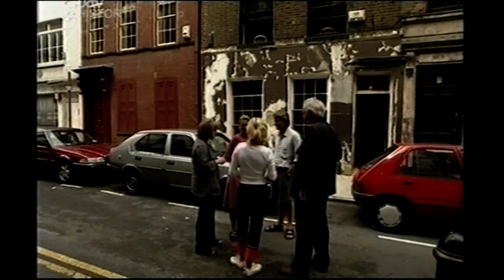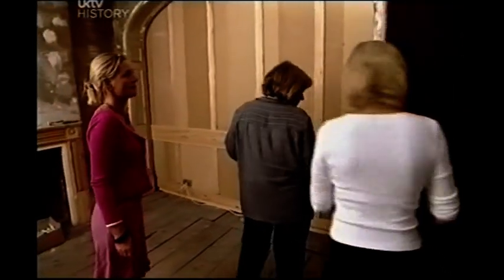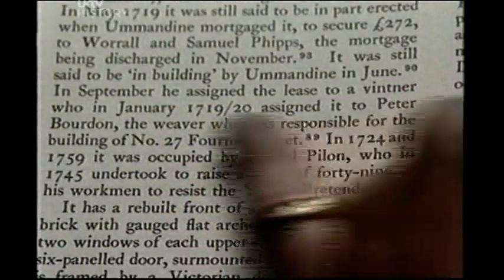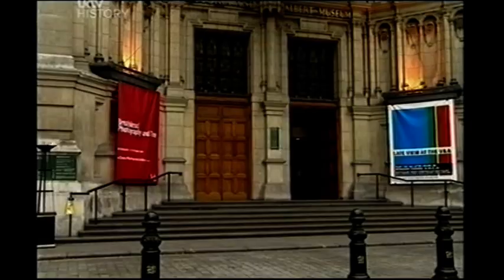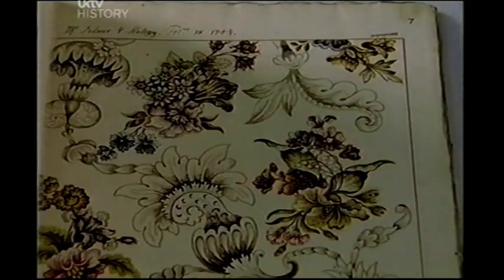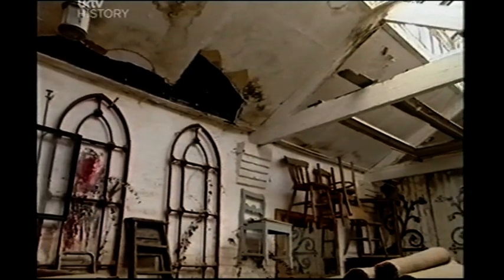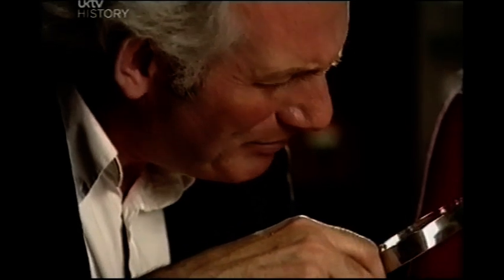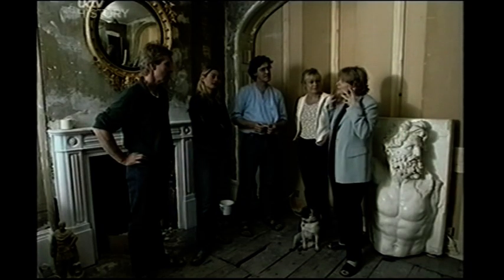Spitalfields: silk weavers and fine town houses.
Just behind London's Brick Lane is Spitalfields, a now well-preserved area of Georgian London. This programme explores what happened before the current gentrification as success waves of immigrants came into the area in the 18th and 19th centuries -- from Huguenot silk weavers to Jewish tailors. With Dan Cruickshank, Judith Millar and Juliet Morris (circa 2002). This private house is in Princlet Street.